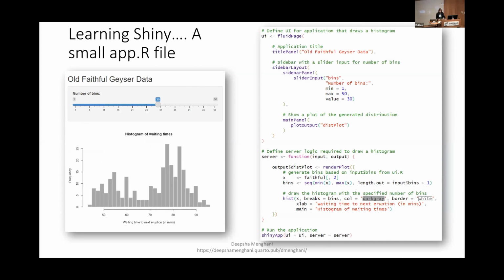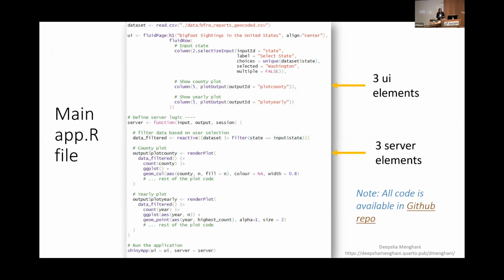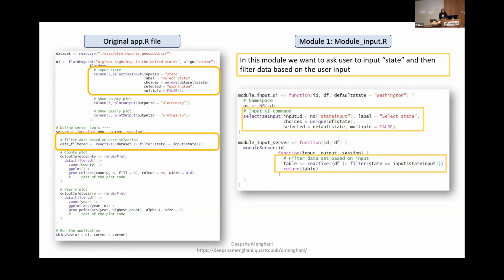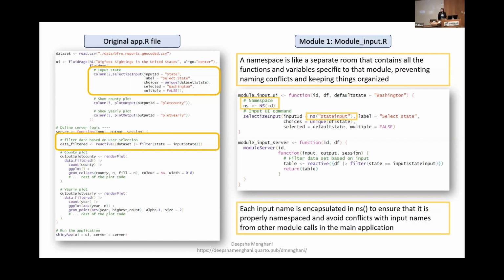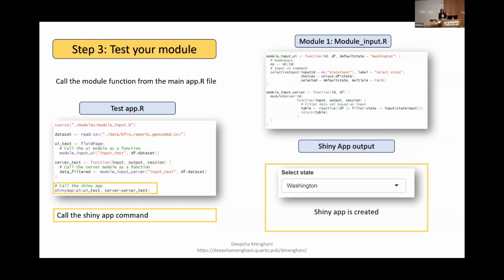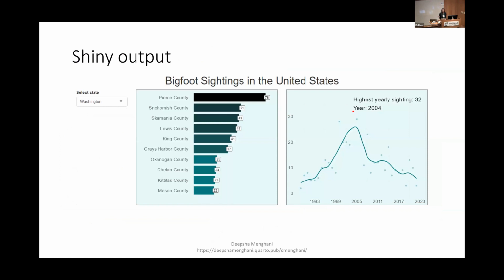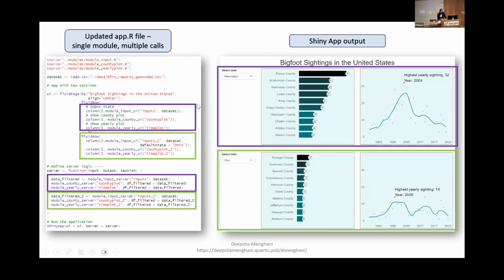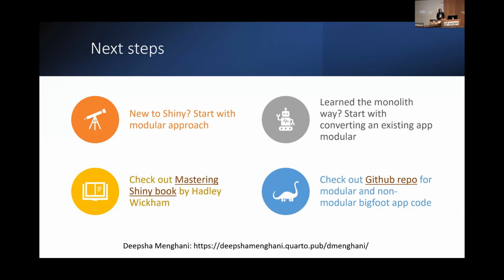Deepsha Menghani - Learning to create Shiny modules by turning an existing app modular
Learning to create Shiny modules by turning an existing app modular

Shiny is an extremely powerful tool to create interactive web applications. However the code for shiny application can get really long and complex very quickly. Modules are a great way to organize the applications for better readability and code reusability. This talk will delve into how you can learn the concept of modules by breaking down an existing app structure into various components and turning them into modules one step at a time. Attendees will learn the fundamentals of module creation, implementation, and communication between modules.

Speaker Bio:
Deepsha Menghani is a data science manager at Microsoft. Her work focuses on investment impact analysis and propensity modeling. When she is not geeking out over data, she is knitting or collecting yarn